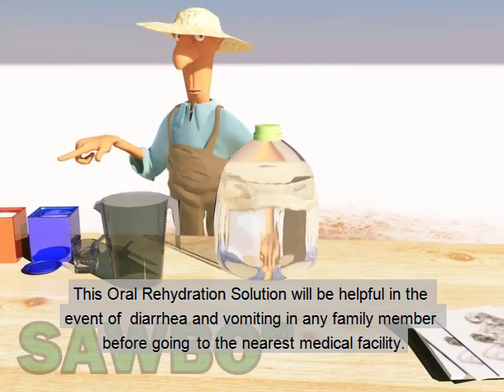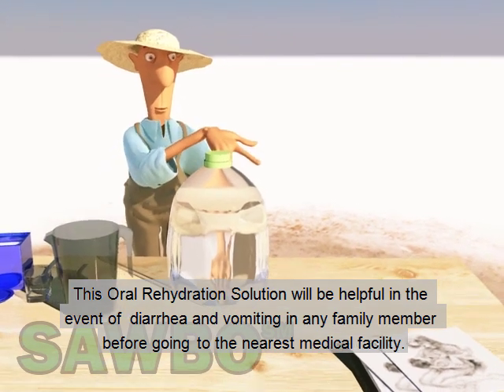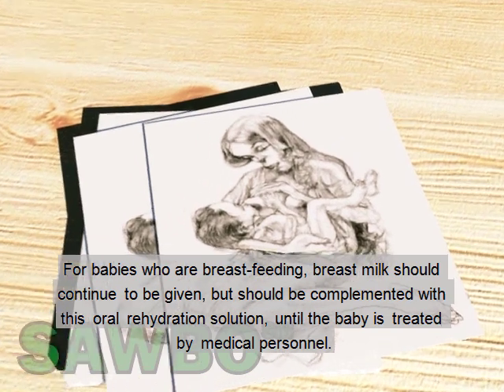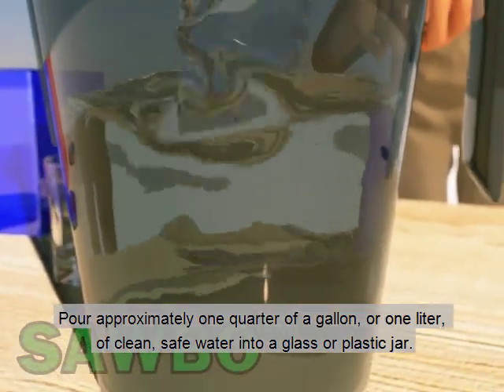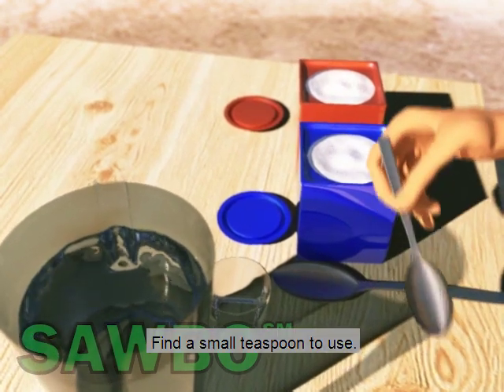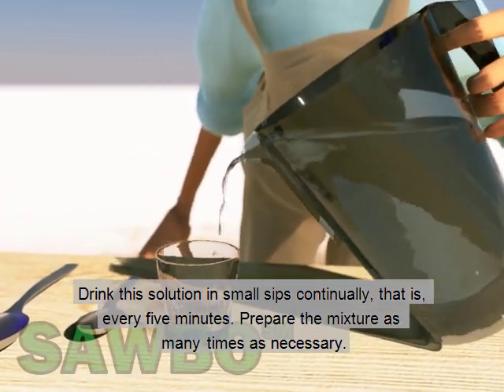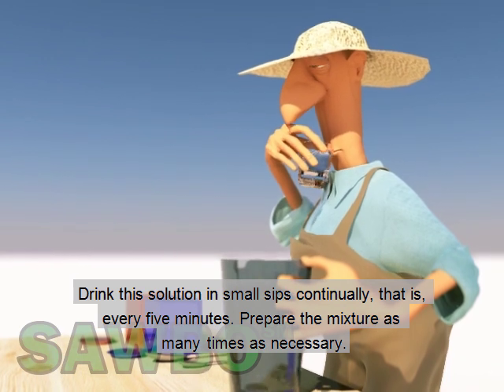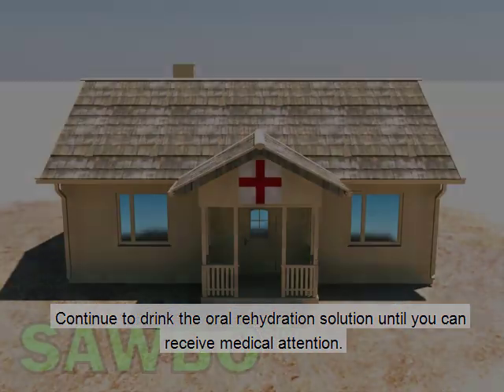Oral Rehydration Solution animation for the Detroit Science Museum exhibition in English (USA)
Oral Rehydration Solution animation  for the Detroit Science Museum exhibition in Detroit, Michigan (June-August 2019) in English (USA).

Cholera is an intestinal infection caused by bacteria known as Vibrio cholerae. The main symptoms of this disease are diarrhea and vomiting, which both lead to rapid dehydration in people with this potential fatal disease. Keeping people hydrated, long enough so that they are able to seek medical attention, is critical for reducing mortality rates associated with this disease.